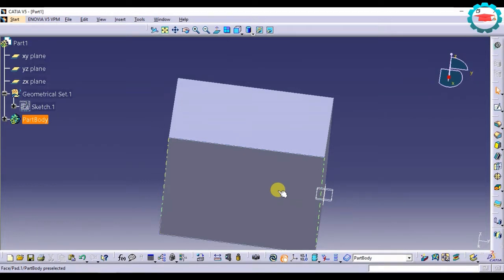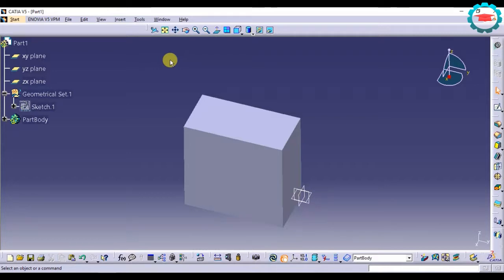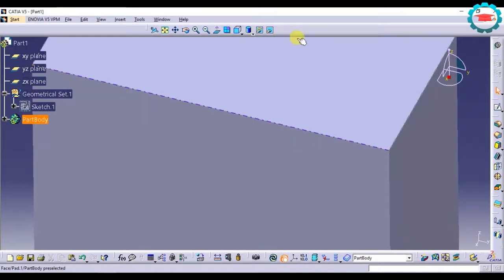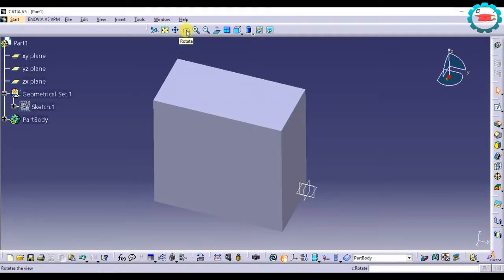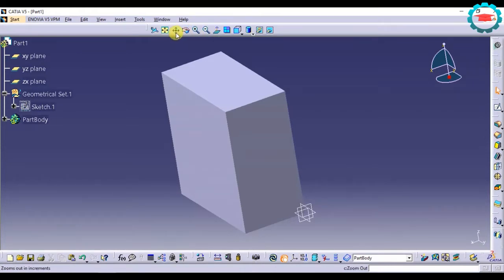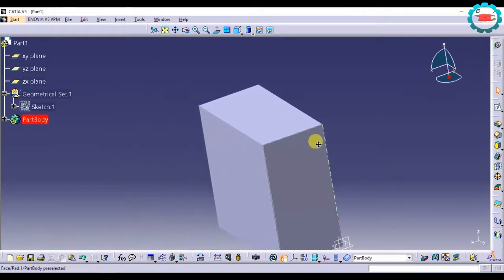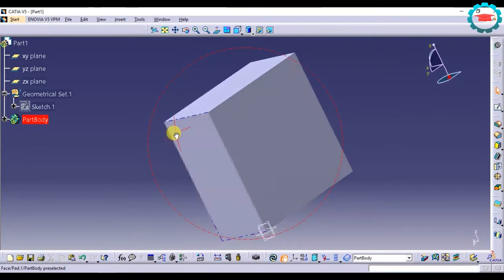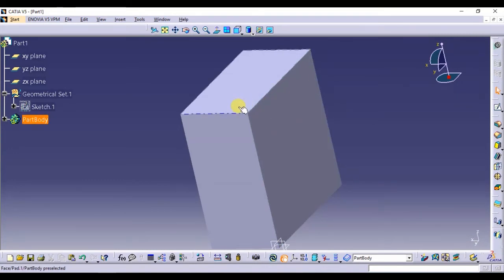5. Basic View and mouse navigation CATIA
A walkthrough on the View options and mouse navigation explainer.